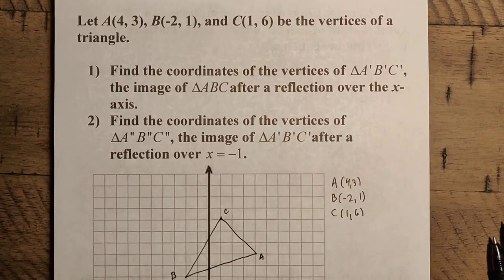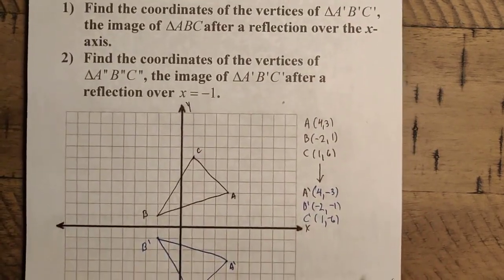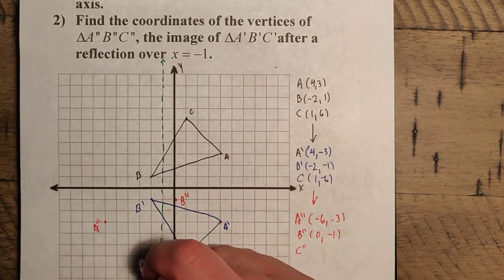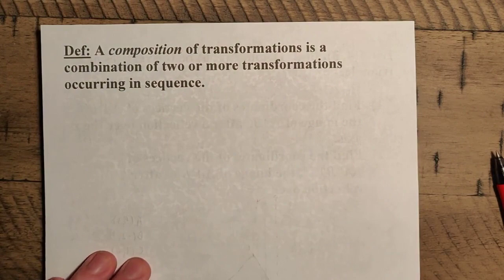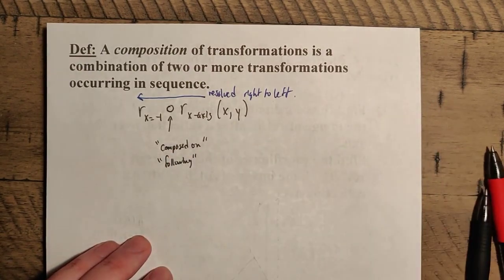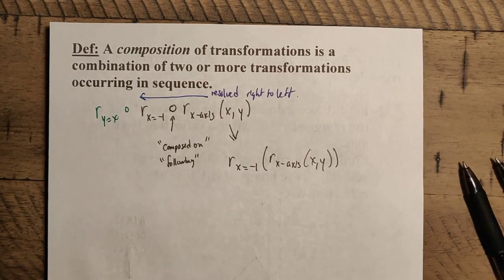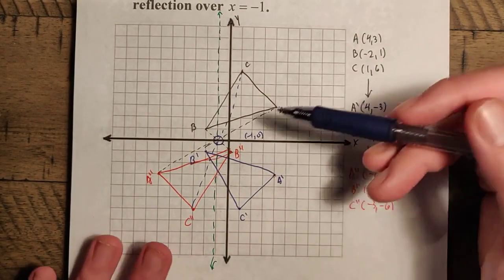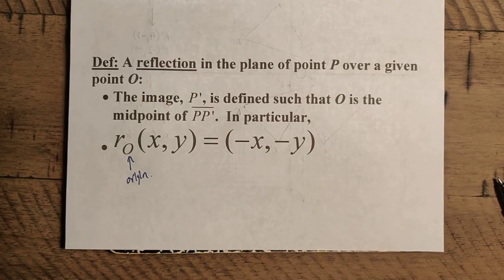Lesson 12-2 Lecture Notes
Lesson 12-2: Point Reflections and Compositions of Transformations